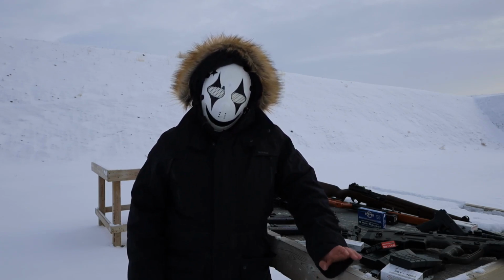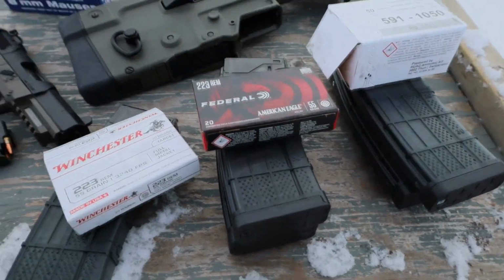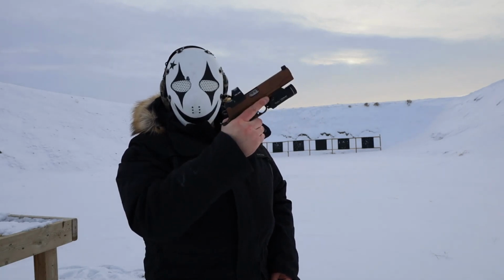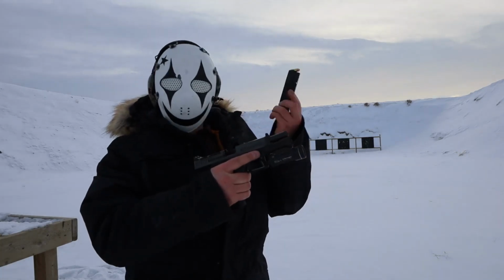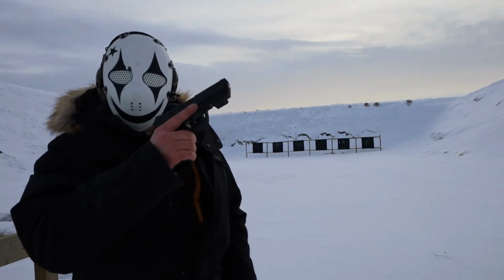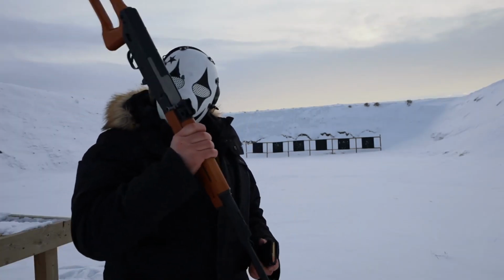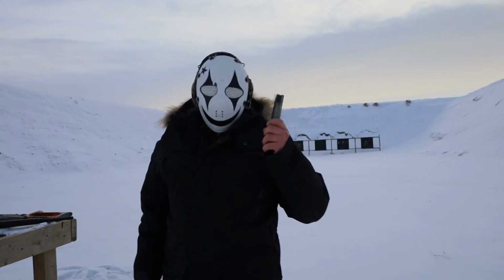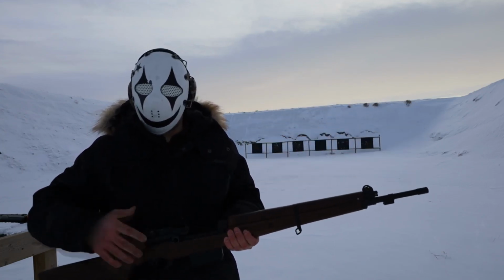Ammuntion Cold Test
Testing various ammo before Winter Brutality... I did not expect THAT result.